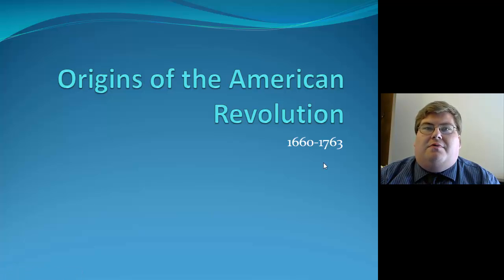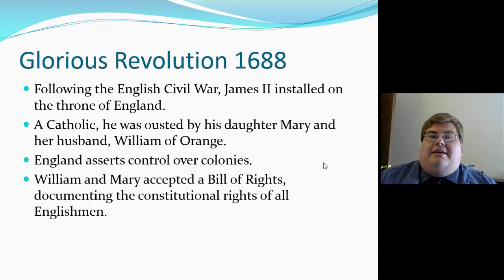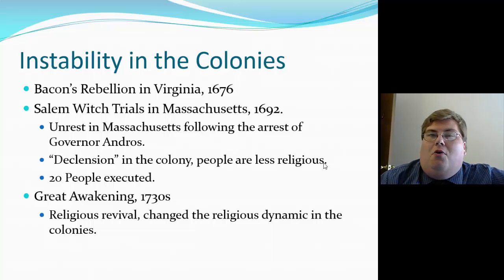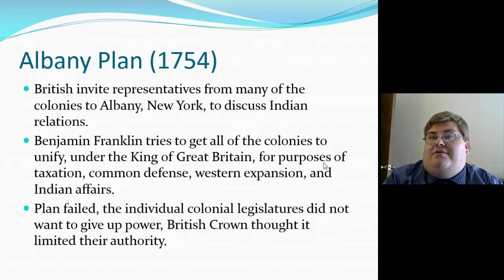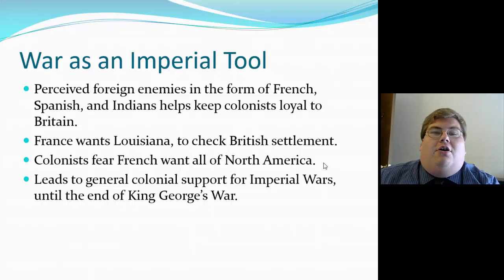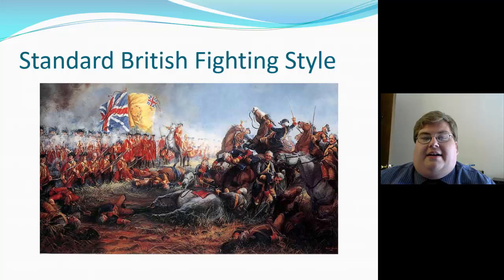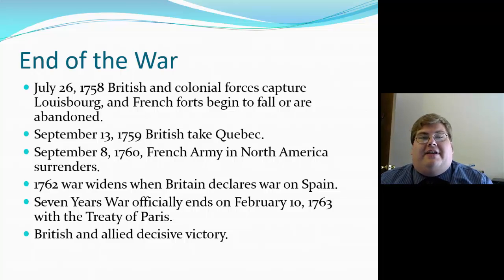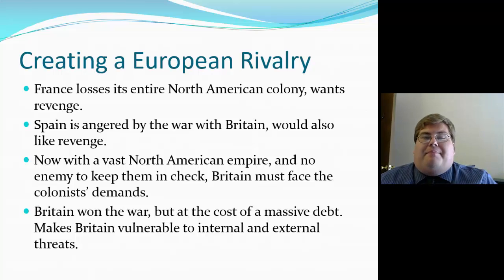Lecture 2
Origins of the American Revolution, 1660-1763